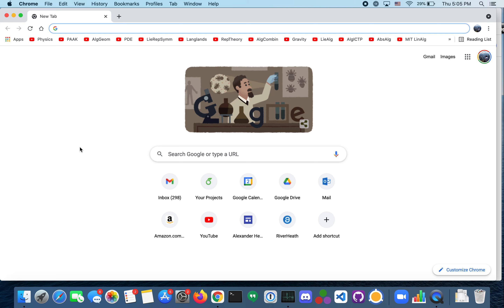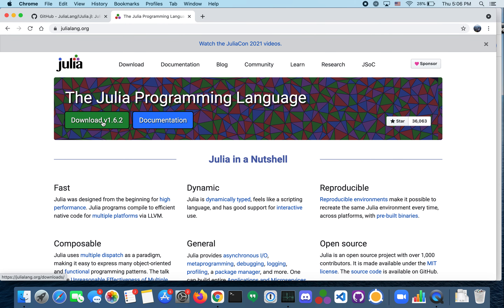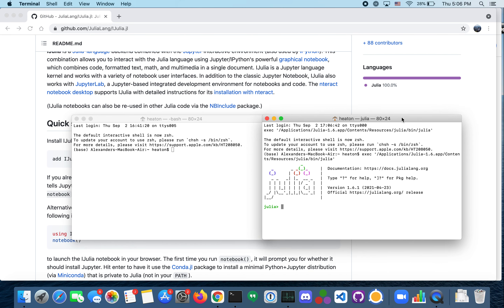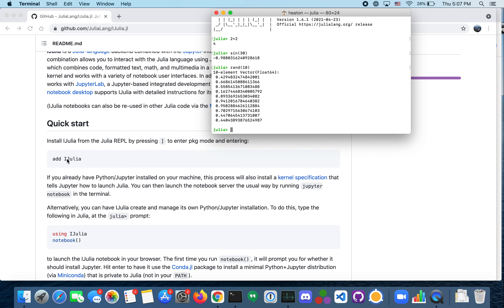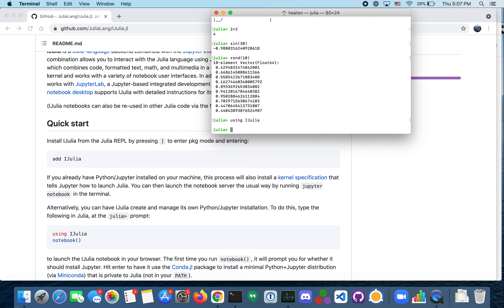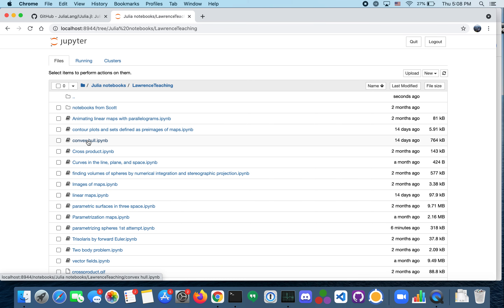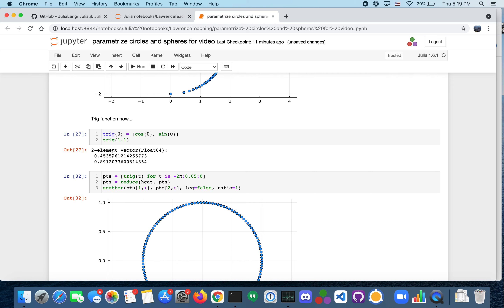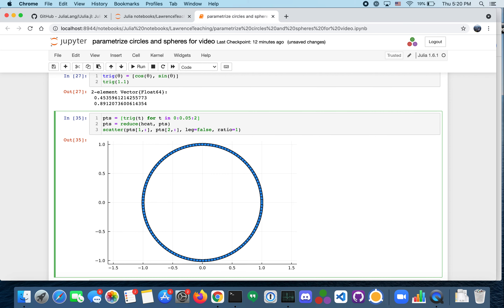Problem 1. EXTRA. circle parametrizations in julia